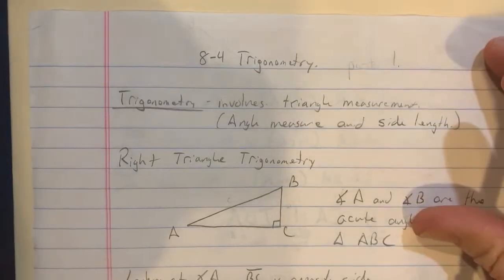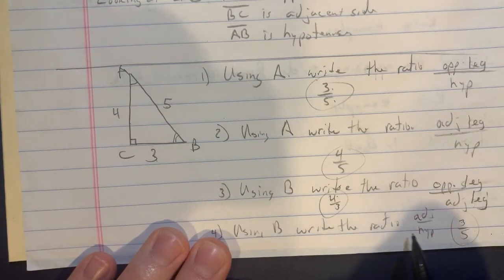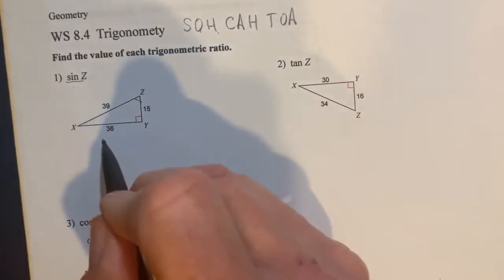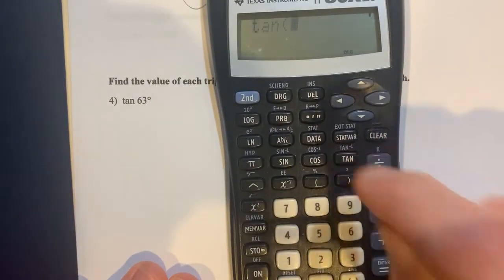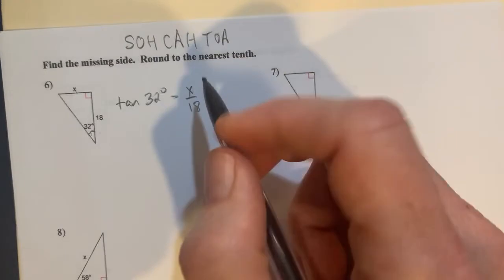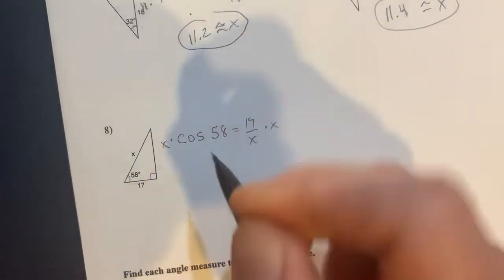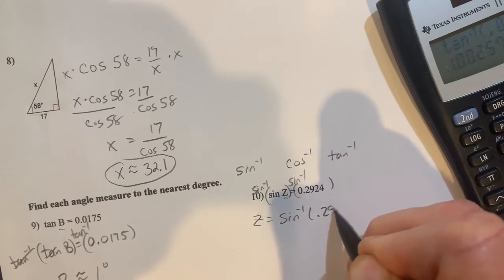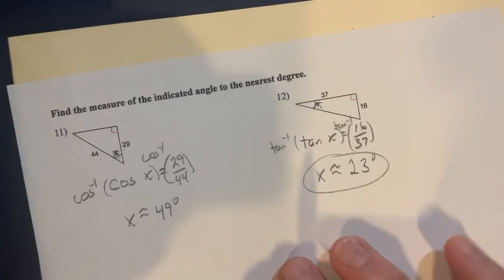Mr. Bryan Geometry 8.4 Examples